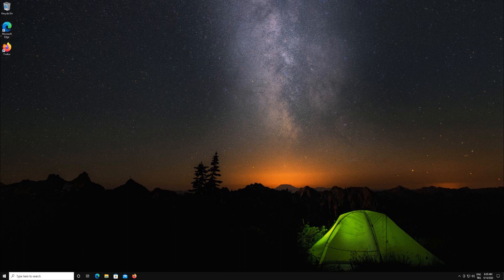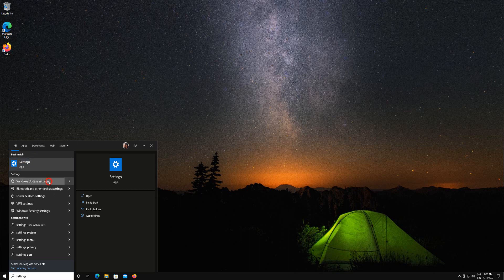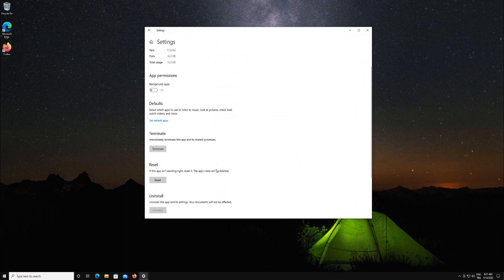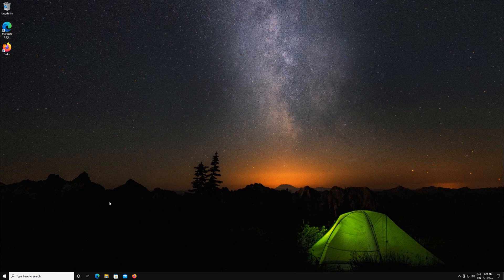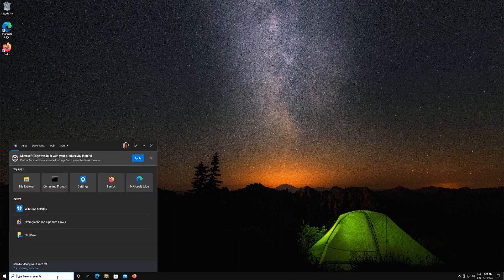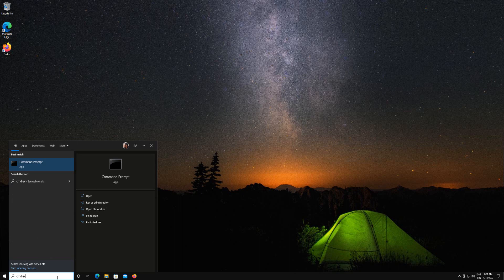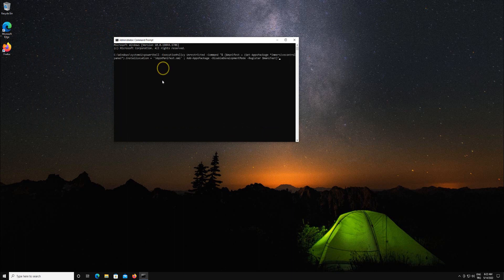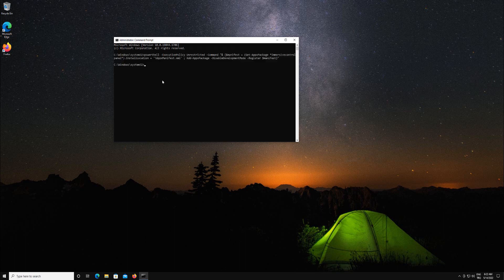How to Fix Settings App in Windows 10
You should reset the Settings app if it crashes too often or refuses to open, or if some functions in the app don’t work.

PowerShell -ExecutionPolicy Unrestricted -Command "& {$manifest = (Get-AppxPackage *immersivecontrolpanel*).InstallLocation + '\AppxManifest.xml' ; Add-AppxPackage -DisableDevelopmentMode -Register $manifest}"